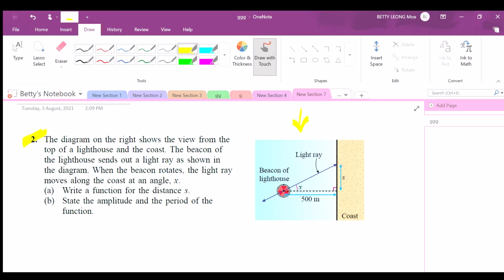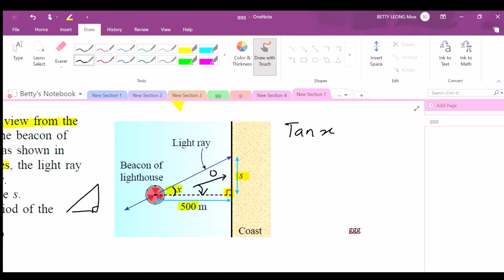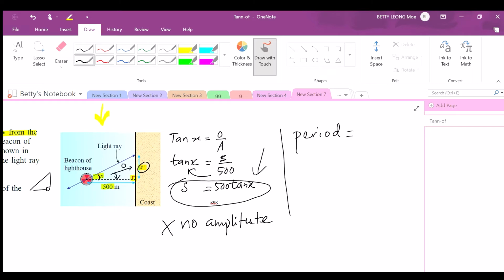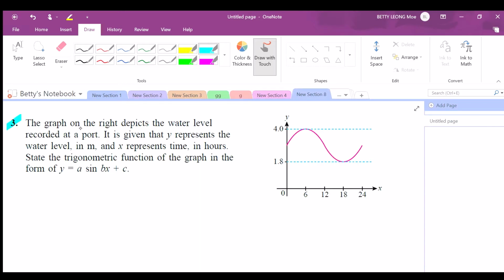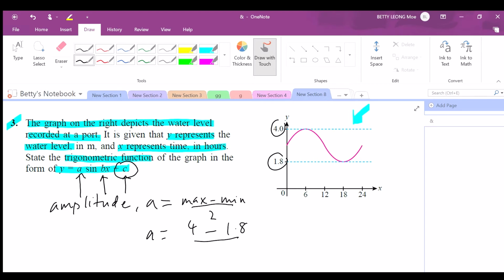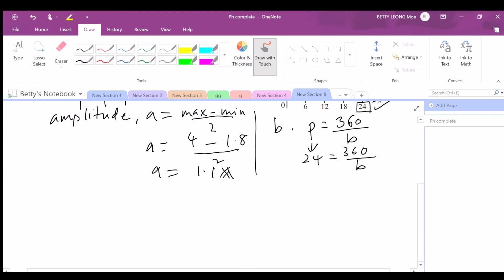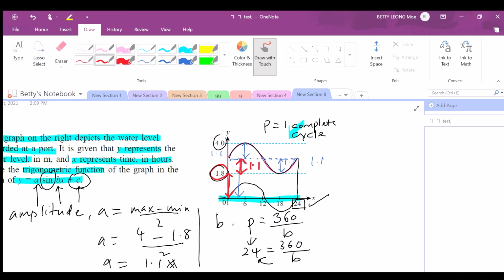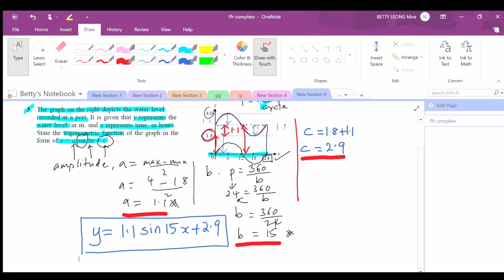MATHS FORM 5. CHAPTER 6. SELF PRACTICE 6.2C QUESTIONS 2 AND 3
EASY STEP BY STEP EXPLAINATION HOW TO ANSWER 6.2C QUESTION 2 & 3